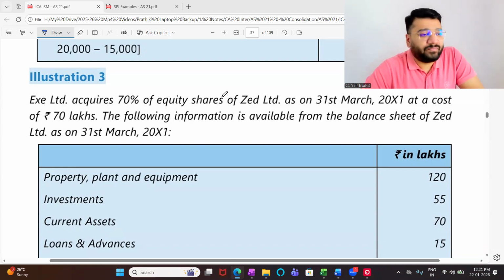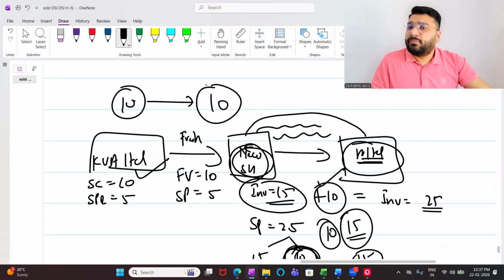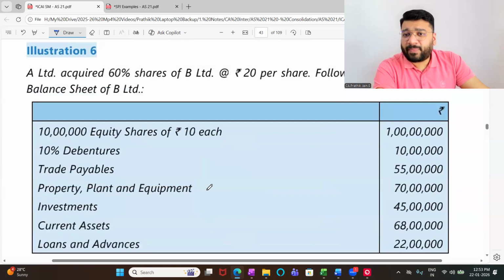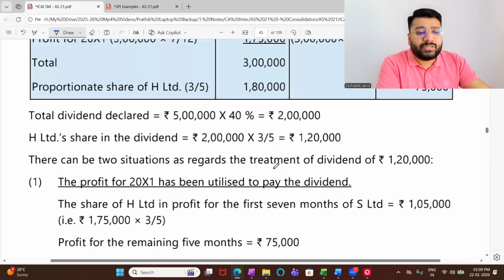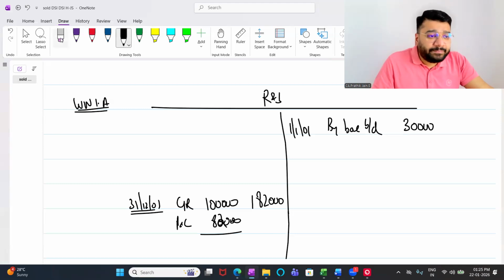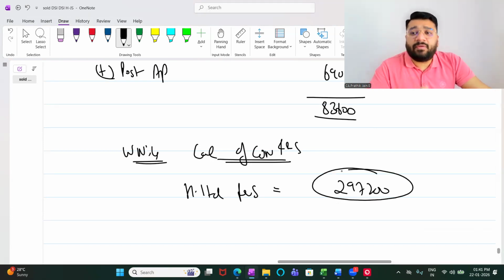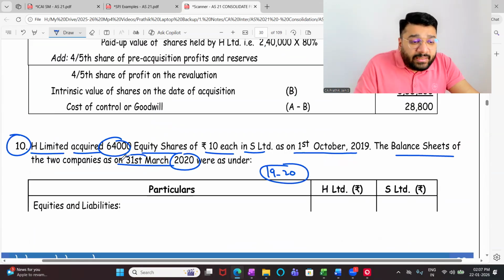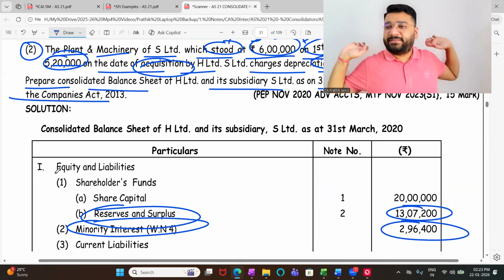Lecture 8 | Consolidated Financial Statement | AS 21 | CA Inter | Pre & Post Acquisition Dividend